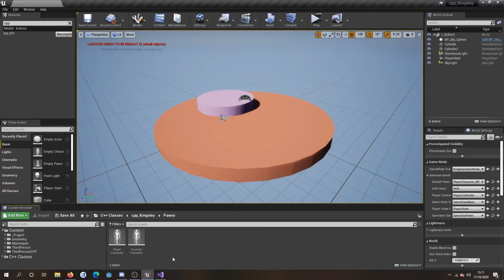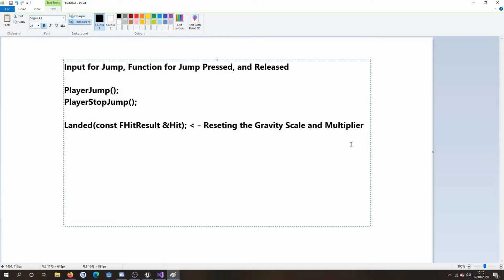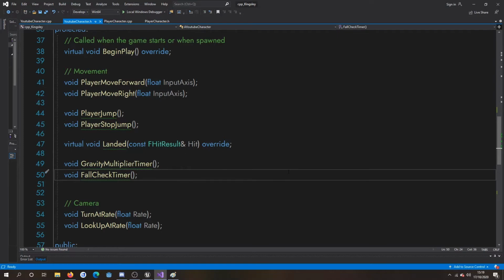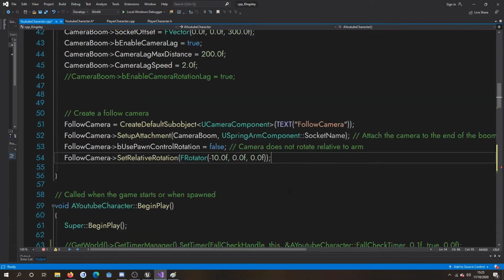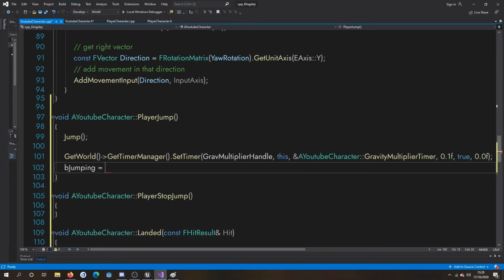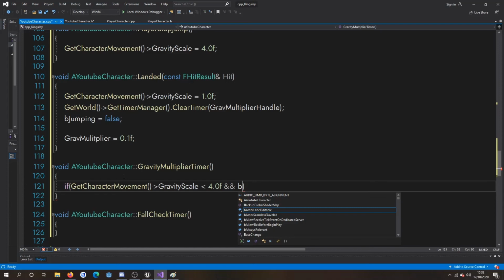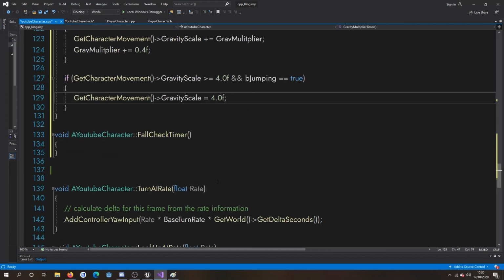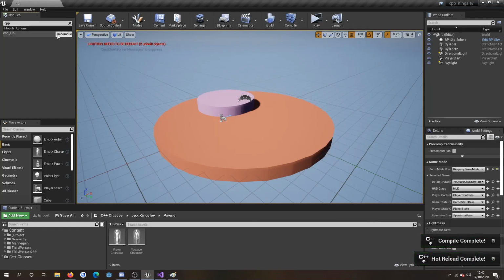Unreal Engine C++ Mario Jump Tutorial (Varying Height)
Hey everyone, this is my first C++ tutorial, it's quite hard talking for 30+ minutes but I hope you all get what you came here for.

I'm just going to shamelessly plug my Patreon here, no need to donate but if you enjoyed the content and feel like I deserve a couple quid I'd be very thankful.